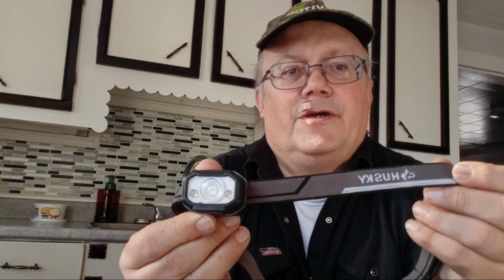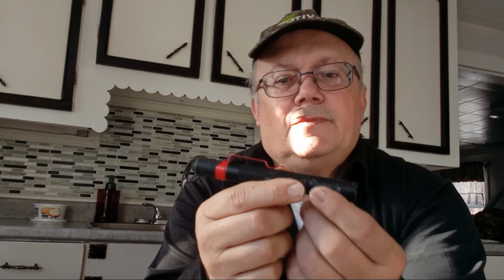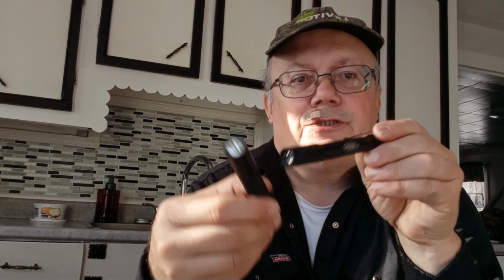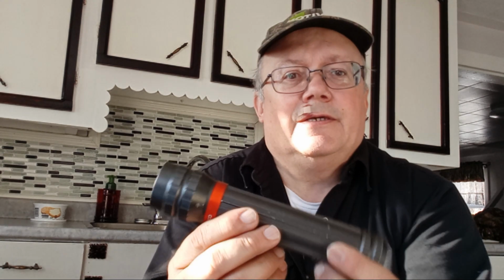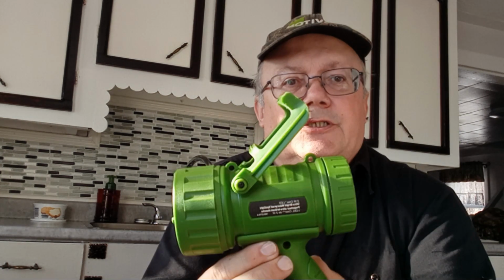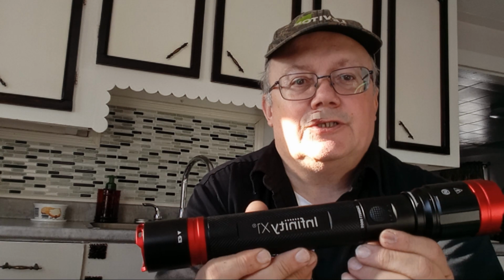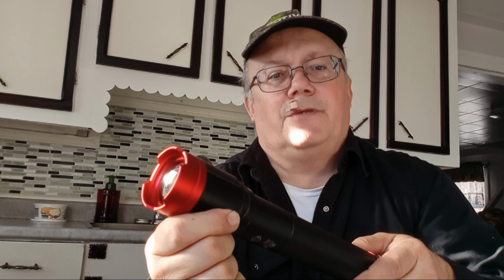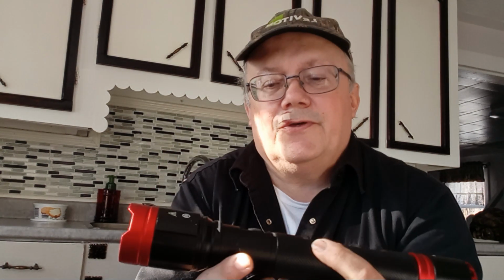Let There Be Light